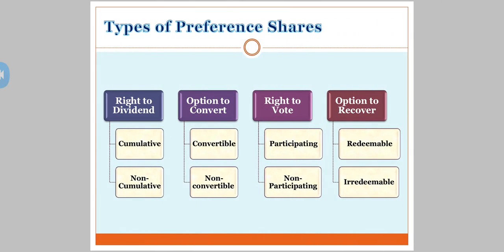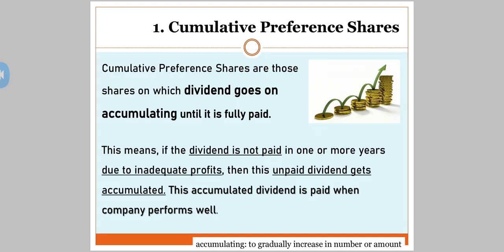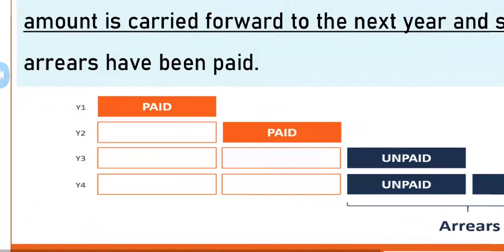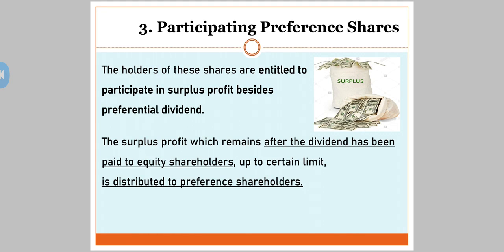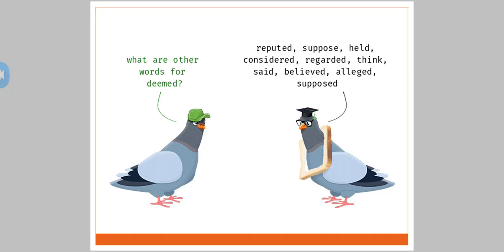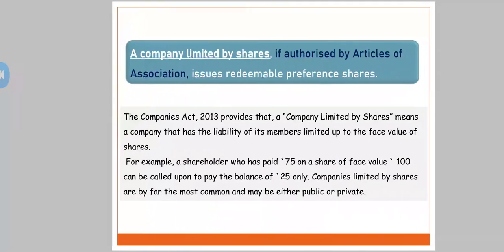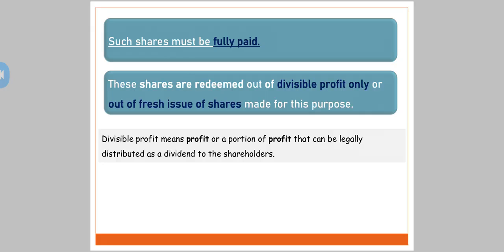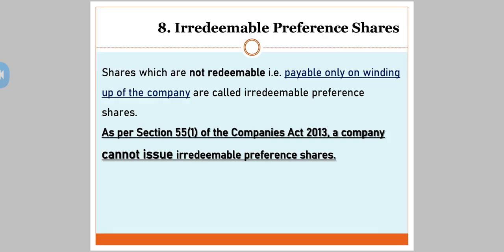Std XII Chapt 2 Preference Shares Types